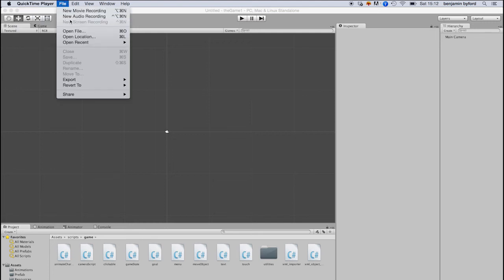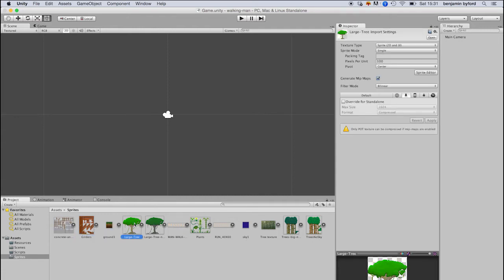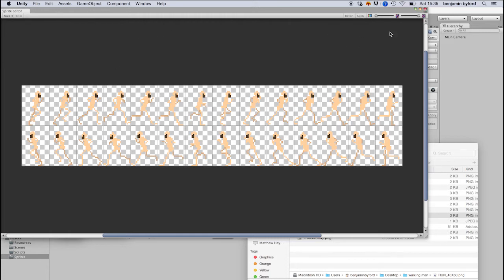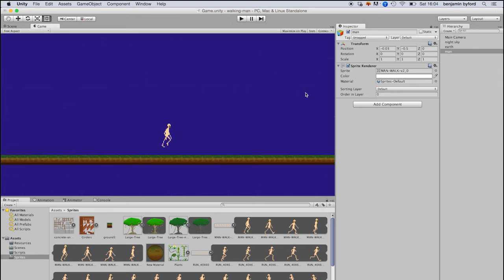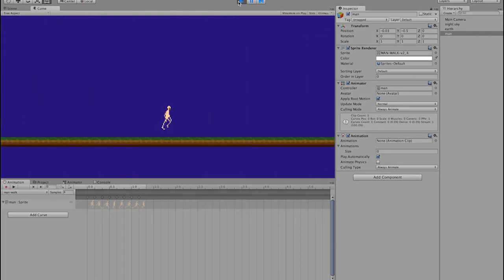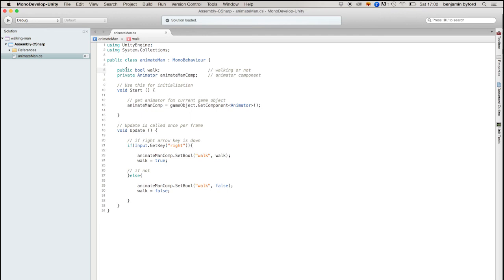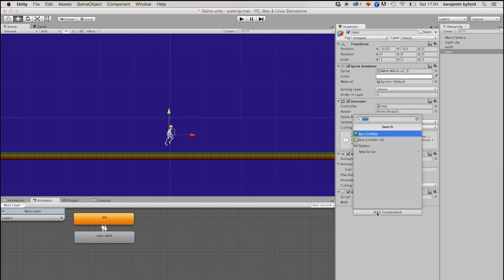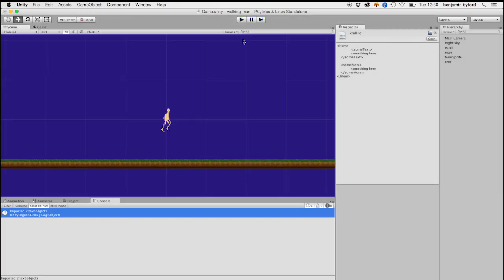Basic Unity2D - walking man tutorial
- set up a project
- import and slice sprites
- add gameObjects
- create animation
- script input
- script text importing